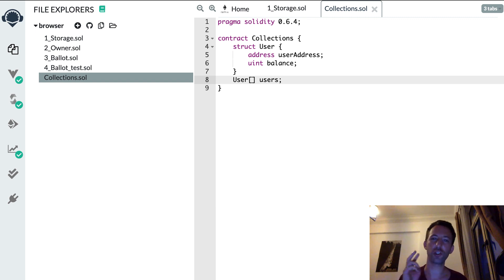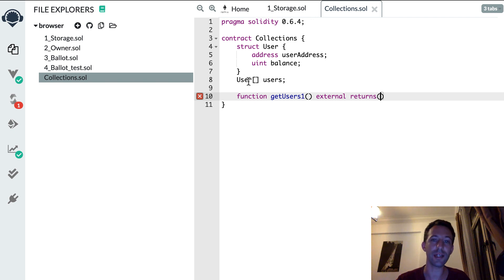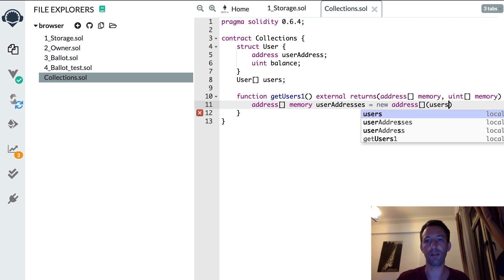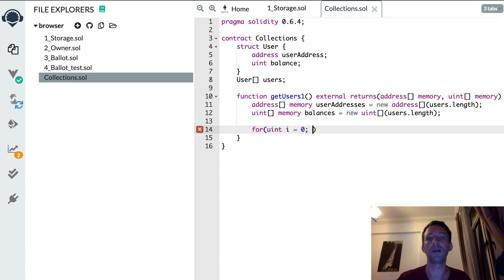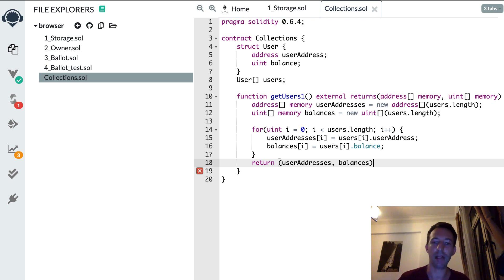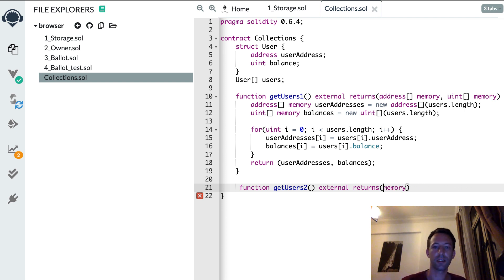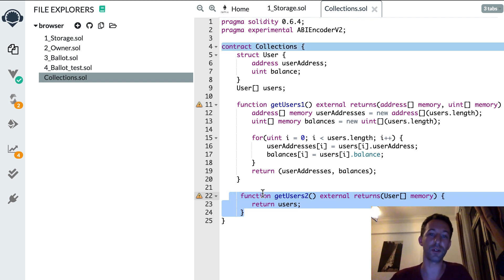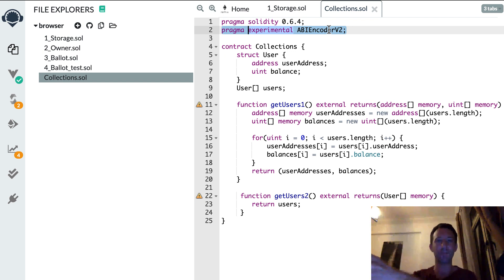How to return an array from a function in Solidity?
In this video I will show you the 2 methods to return a Solidity array from function